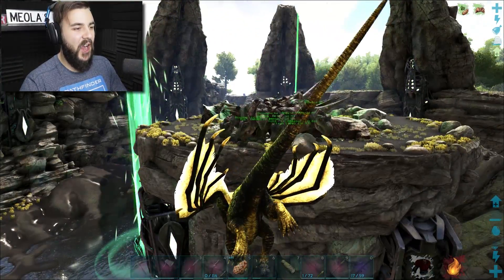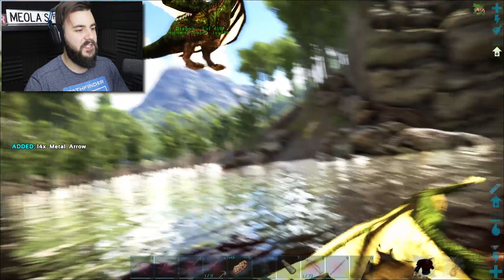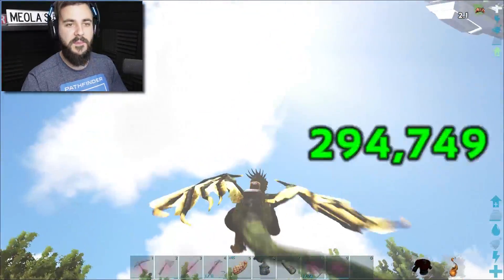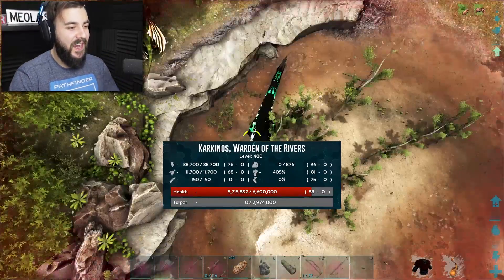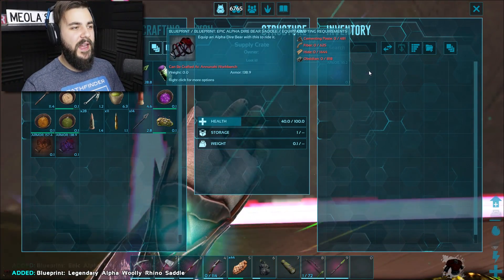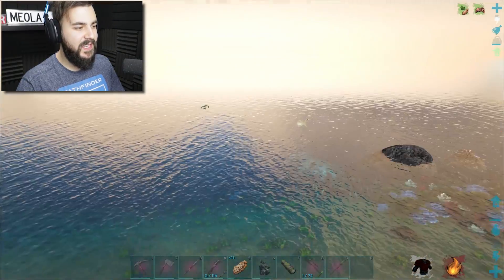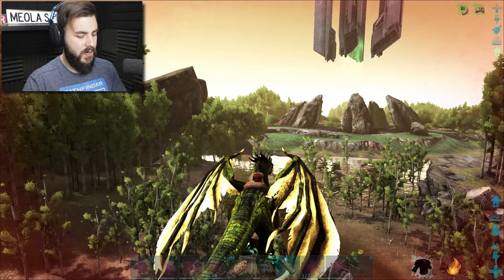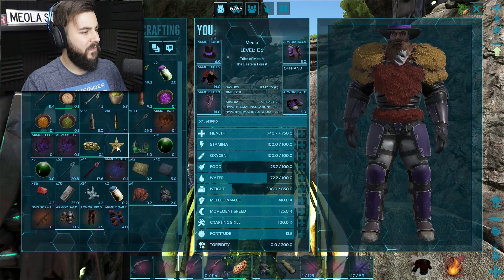ARK Survival Evolved Ep #52 - WARDEN HUNTING! (Modded Survival)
ARK Survival Evolved - WARDEN HUNTING! (Modded Survival)

▬▬▬▬▬ Info about the series ▬▬▬▬▬

▬▬▬▬▬▬            Music             ▬▬▬▬▬

Intro: Griz - Funk Party / A Fine Way to Die ft. Orlando Napier
Outro: Griz - The Anthem ft. Mike Avery